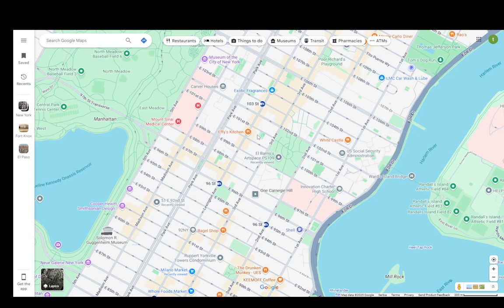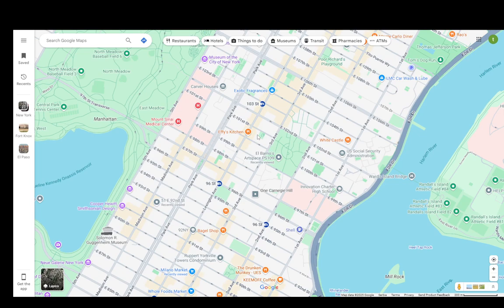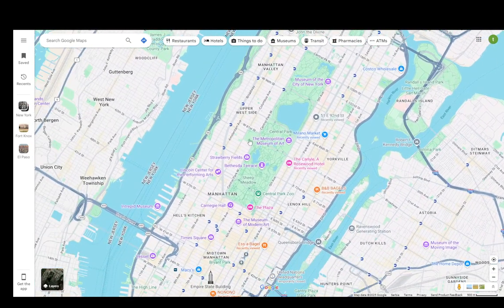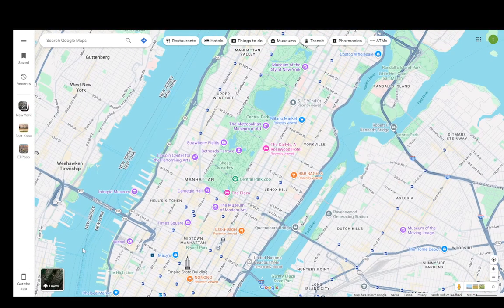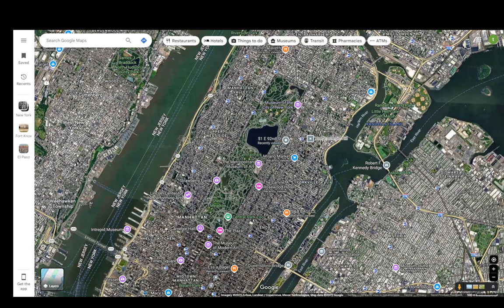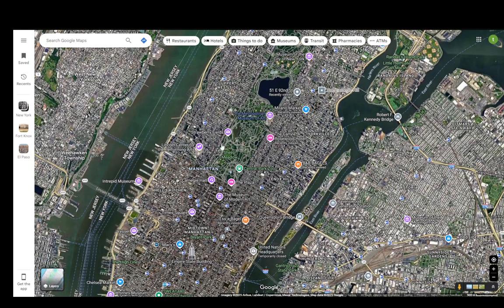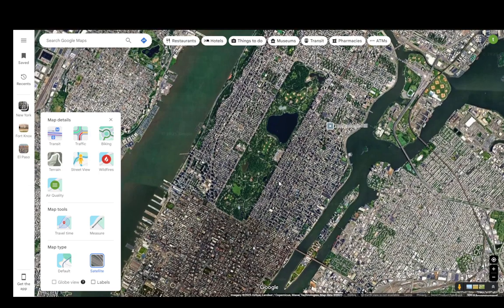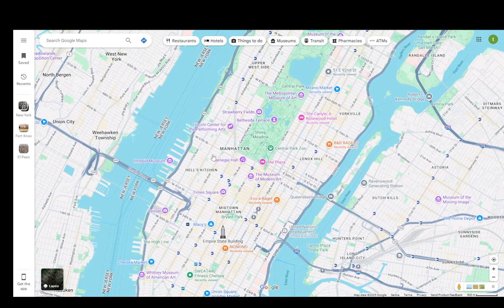How To Make Your Google Maps Look Realistic Tutorial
Today we talk about make your google maps look realistic,google maps tutorial,google maps tips and tricks,how to use google maps street view